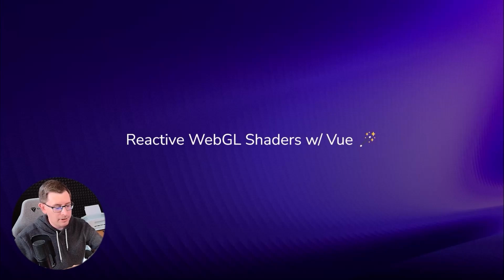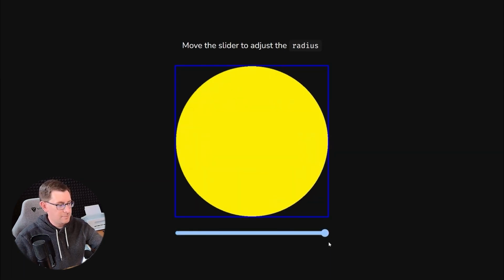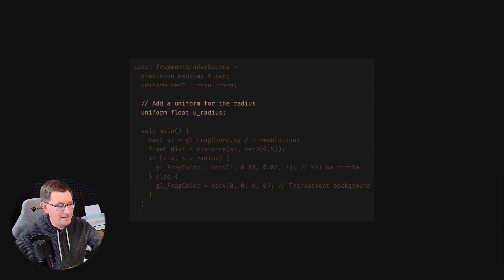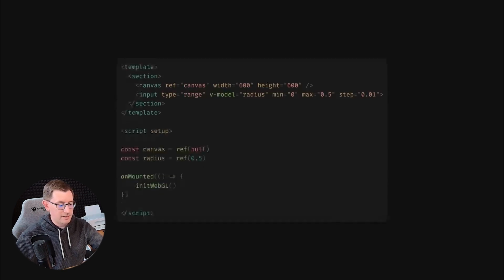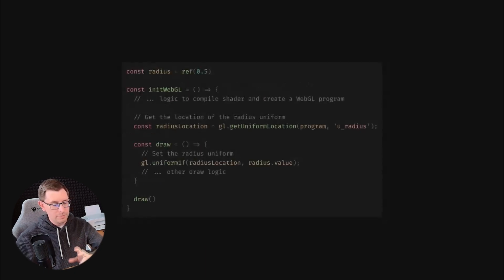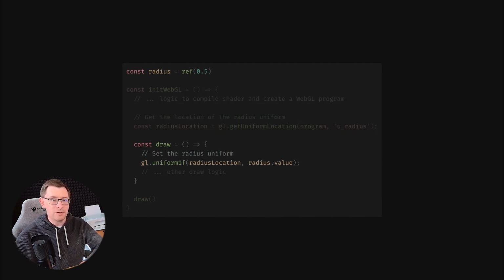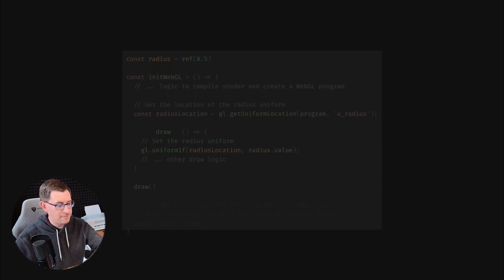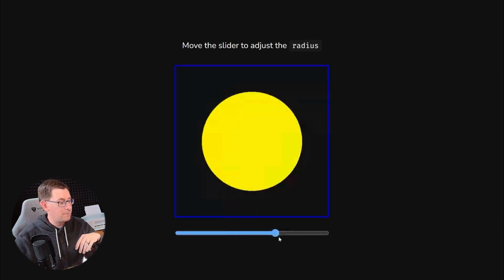Frontend Nation Mighty Bites with Simon Le Marchant: Reactive WebGL Shaders with Vue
Join UX engineer Simon as he showcases a quick tip on harnessing Vue's reactivity to create dynamic WebGL shaders. In this tutorial, you'll learn how to seamlessly connect a range input slider to control the radius of a rendered circle, unlocking real-time interactivity and performance optimization in your WebGL projects. Discover the benefits of using reactive data to drive WebGL updates, ensuring efficient rendering and a smooth user experience. Get ready to take your WebGL skills to new heights by combining the power of Vue's reactivity with your creative vision!